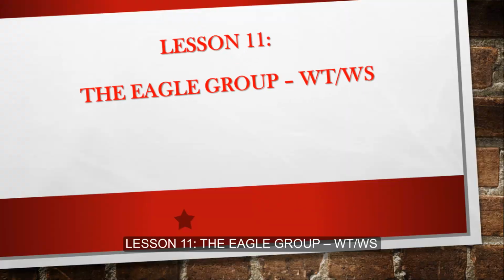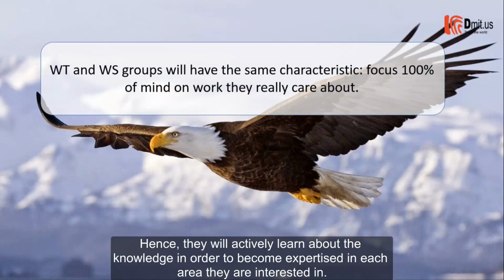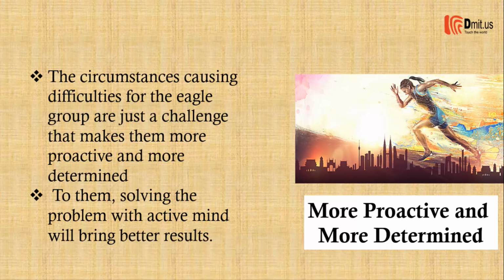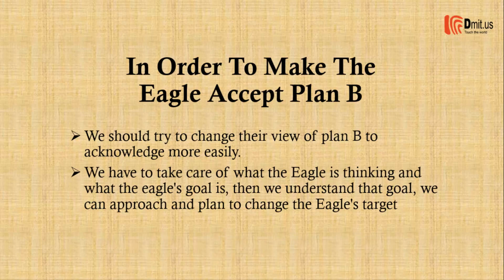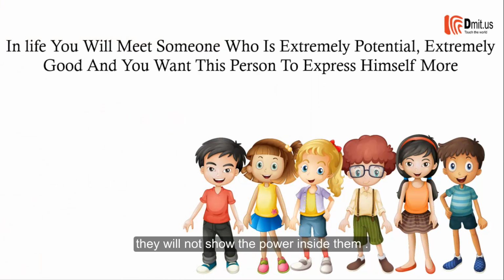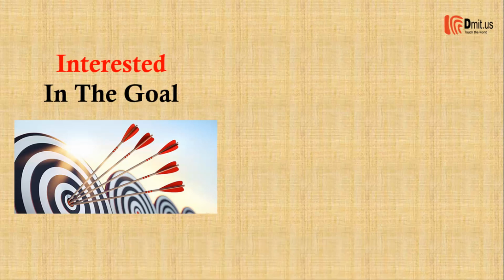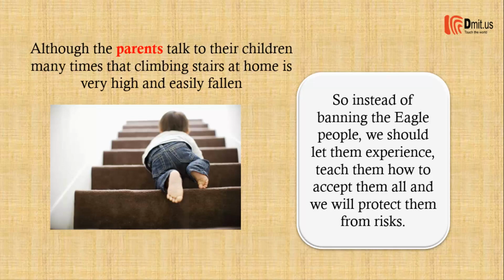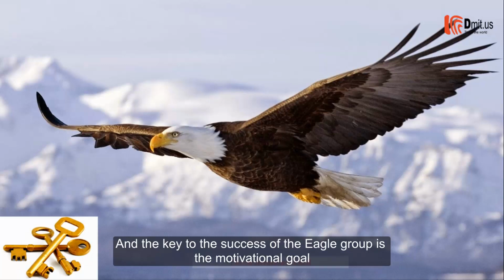Dermatoglyphics training course | Lesson 11: The eagle group - WT/WS | Dmit Software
Free use of dmit software (educational software) for 3 days, quickly register now
DMIT can be instrumental in finding out how the brain of a particular child functions- whether he would be interested in science or arts, in dance or sports, will he respond more to light or sound or would assimilate more without much external stimuli and from nature.
The report is generated and you get to know about the strength, weakness, learning style, acquiring style, quotients (IQ, EQ, AQ etc.), career path, behavior pattern of the child as well as the inborn talent.
**For Teachers and Educational Institutions**
Understand your student’s natural character traits · Identify student’s innate talents and weaknesses · Tailor-make your student’s learning programs & teaching methods · Remedial teaching for students with learning disability based on learning sensitivity · Design multi-modality teaching methods to meet the needs of all learning styles · Establish the Multiple Intelligences database of the students · Organize academic and extra-curricular activities based on students’ innate abilities · Provide career counseling to your students based on MI